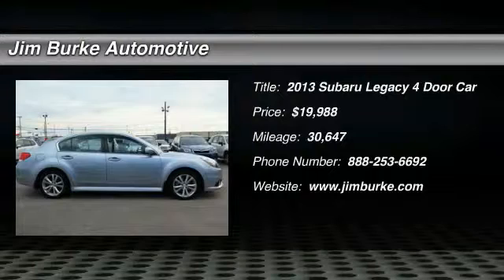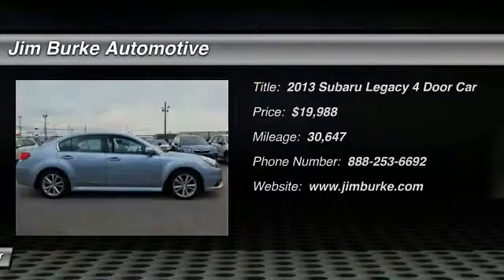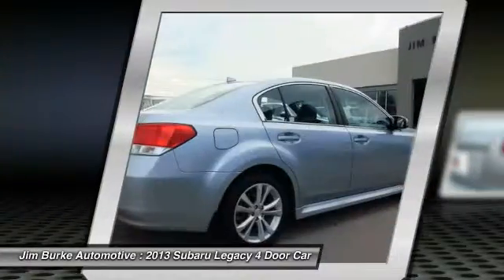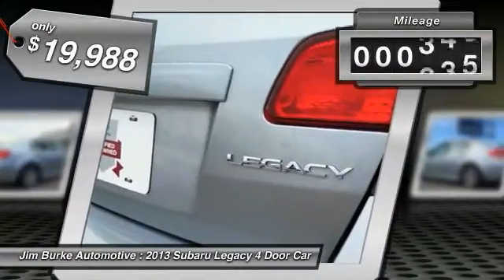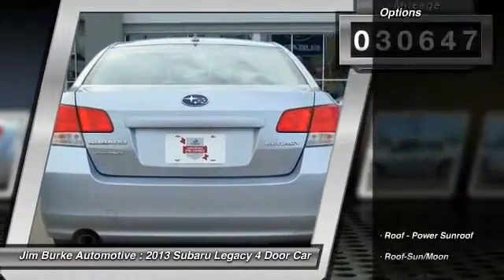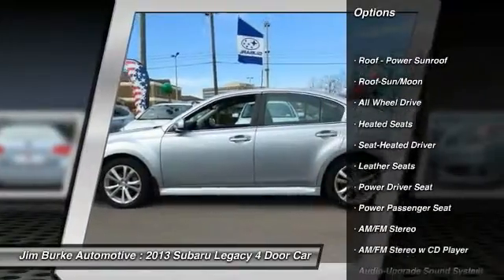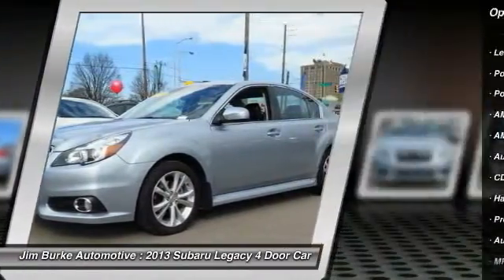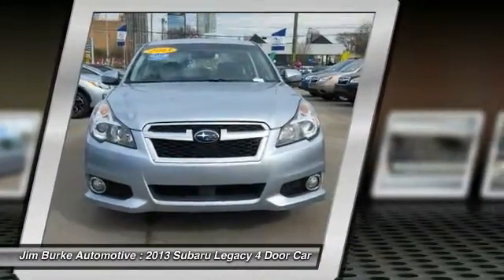2013 Subaru Legacy Birmingham AL 855531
2013 Subaru Legacy 2.5i Limited

*Priced Below Market! ThisLegacy will sell fast!* *Low Miles* *Carfax One Owner - Carfax Guarantee* *This 2013 Subaru Legacy 2.5i Limited* Brake System Flushed, Oil Changed, New Engine Air Filter, New Cabin Air Filter, and Multi-Point Inspected *Leather Seats* *Auto Climate Control* *Save money at the pump knowing this Legacy gets 32.0 MPG!* *This Legacy has a very popular Ice Silver Metallic exterior color with a Off-Black interior that looks fantastic!* *Jim Burke Pre-Owned Super Center prides itself on value pricing its vehicles and exceeding all customer expectations! The next step? Give us a call to confirm availability and schedule a hassle free test drive! We are located at: 1400 5th Avenue North, Birmingham, AL 35203.* Jim Burke! Where THE SALE NEVER ENDS!